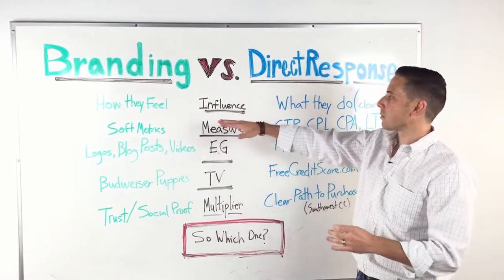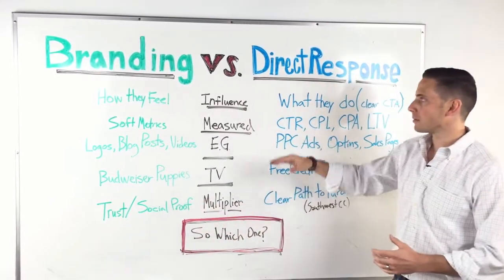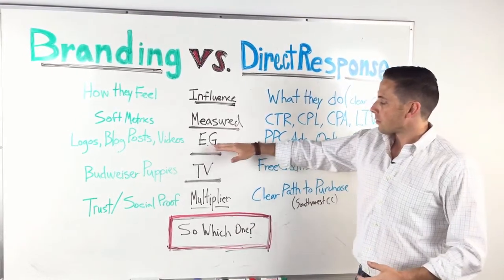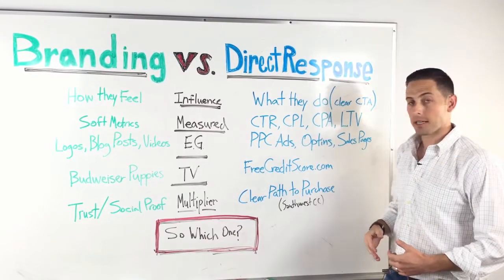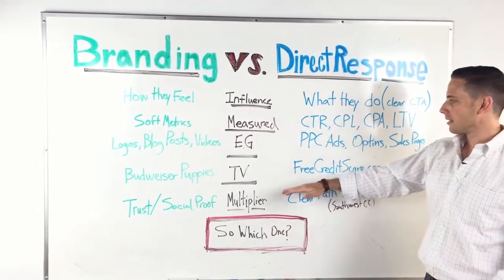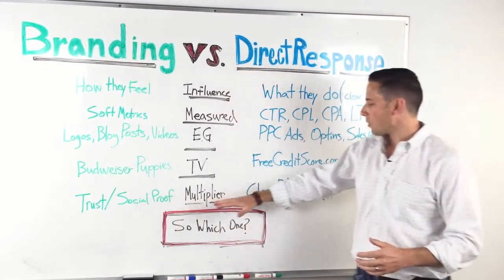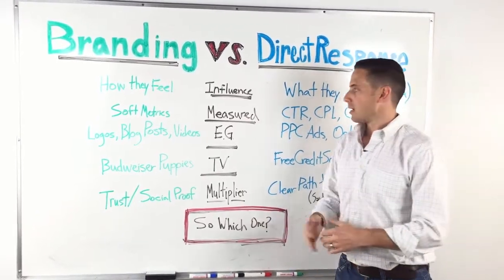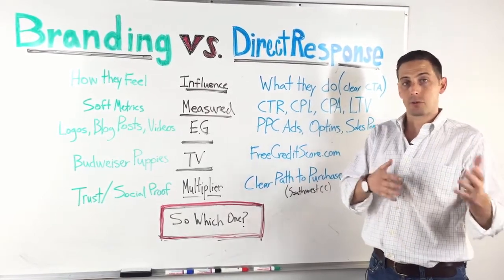Branding vs Direct Response Marketing